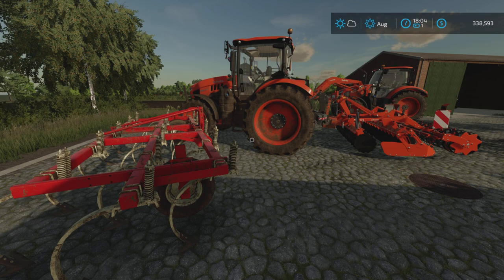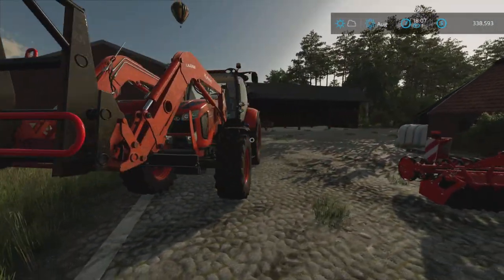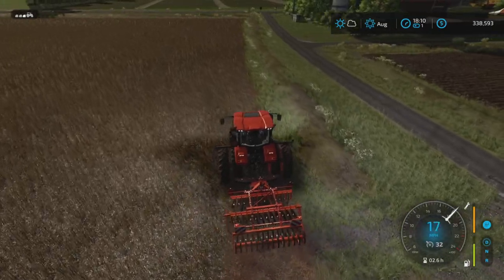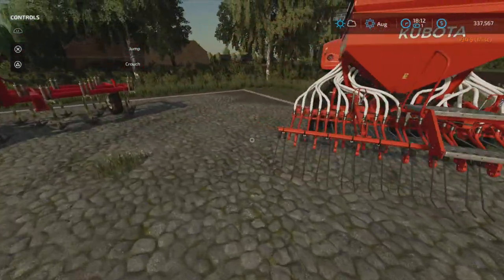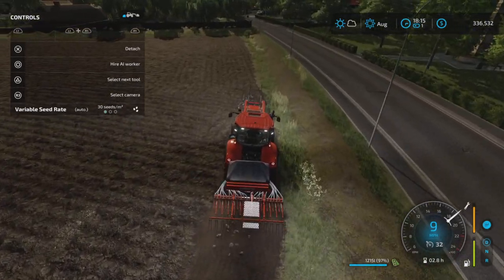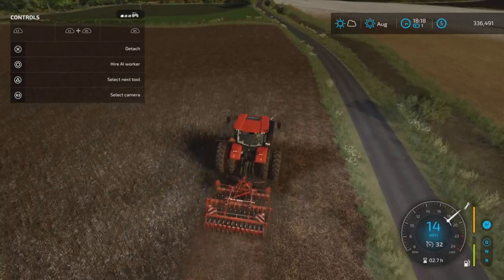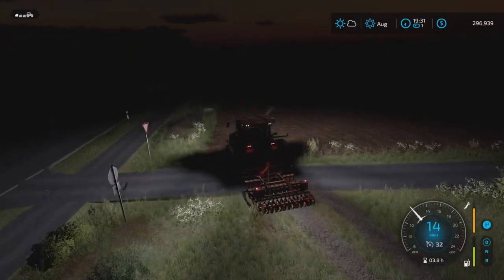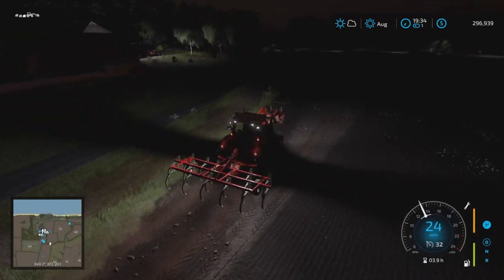Giants Holiday Lets Play Special #3 / Rhymes with Orange / on FS22 with LooneyFarmGuy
Still on day 1 we get some more field prep done and start seeding .
New equipment as follows
International 55 Chisel Plow
By: Rooster Mods